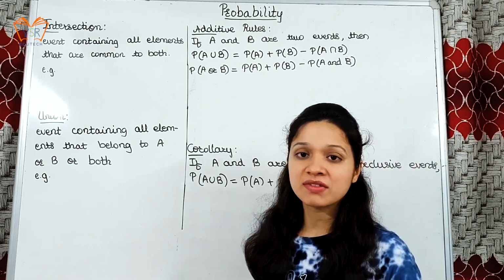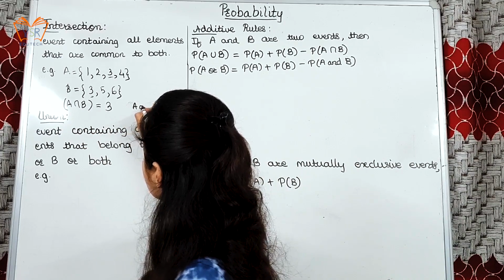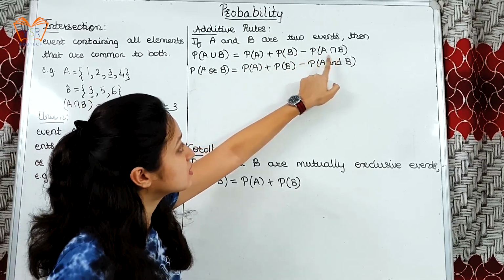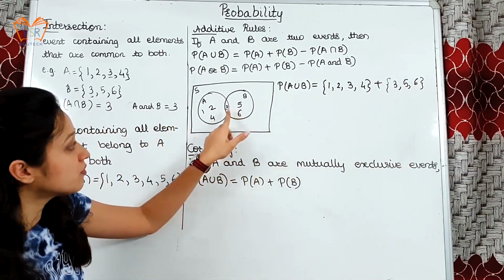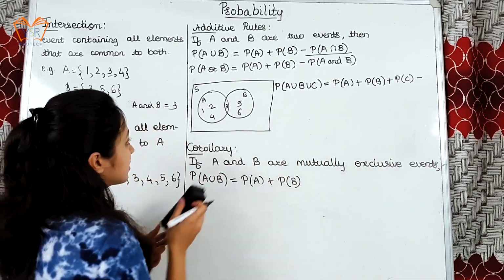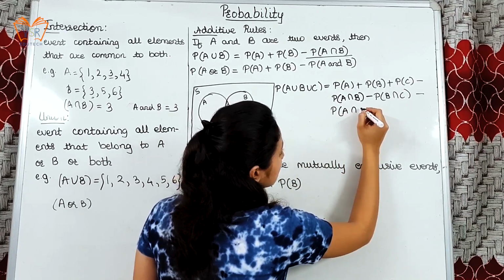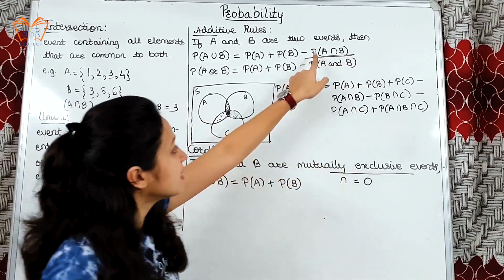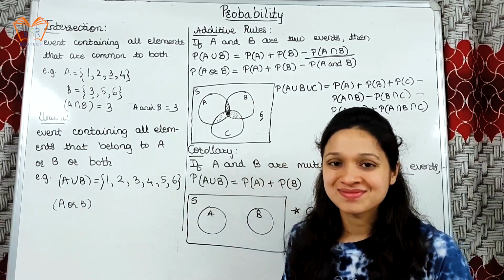Probability Intersection & Union Events - Learn Rules, Formula & Examples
Watch this video lecture on the topic Probability Intersection & Union events. Understand the concept of Probability Intersection & Union Events in detailed with rules, formula and examples at YSR EduTech.

Intersection, Union and Additive rules or Addition rule for probability:

Intersection:
Event containing all elements that are common to both the events
Example:
Event A = {1,2,3,4} and Event B={3,5,6}
Intersection of A and B = elements common in both. Intersection of A and B = 3

Union:
Event containing all elements that belong to A or B or both
Example:
A union B = all the elements that are included in event A as well as event B. So that will be {1,2,3,4,5,6} It is also written as A or B

Addition rule for probability or Additive rules:
If A and B are two events, then
P(A union B) = P(A) + P(B) - P(A intersection B)

Corollary:
If A and B are mutually exclusive events,
P(A union B) = P(A) + P(B)

Complementary events are mutually exclusive events but the contrary is not true. All mutually exclusive events may or may not be complementary events

Check out the video tutorial for more better explanation.